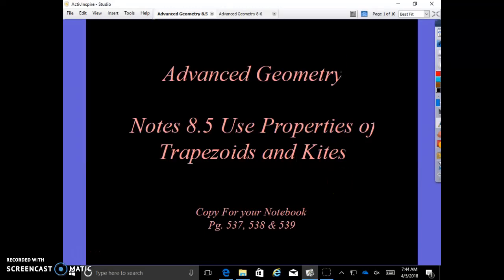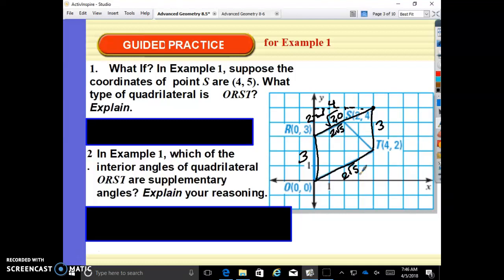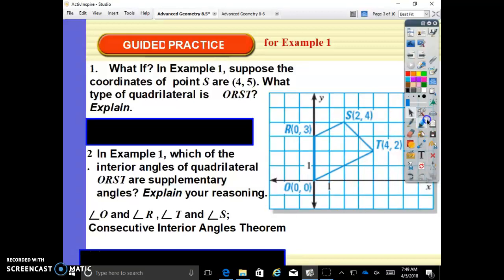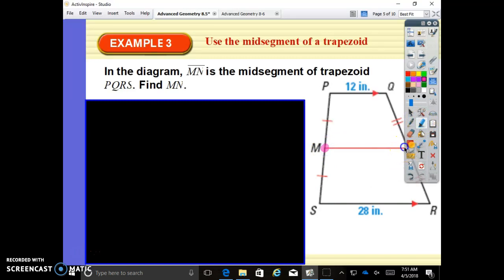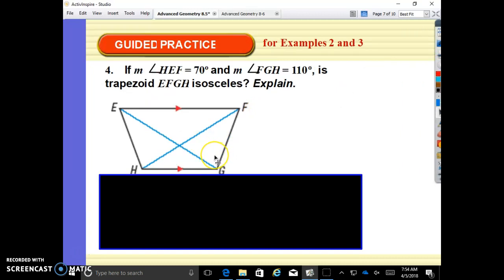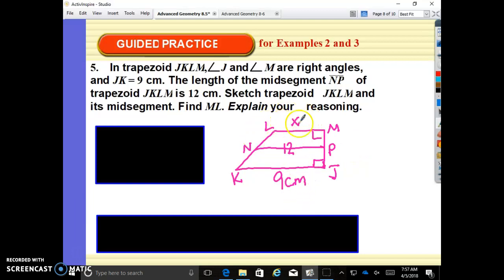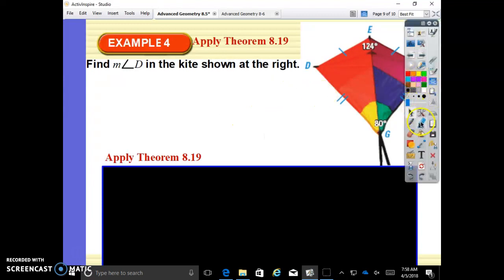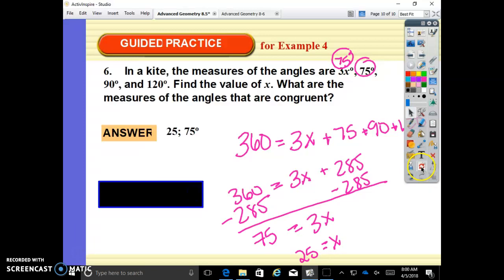8.5 Use Properties of Trapezoids and Kites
Full Geometry Lessons with Mrs. Rubright! Subscibe for more full geometry lessons!